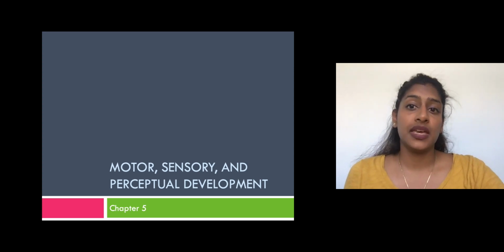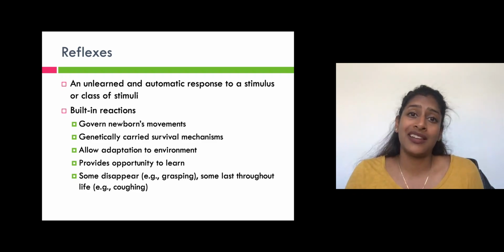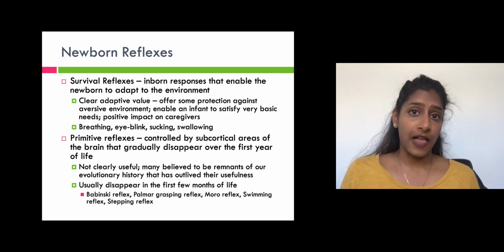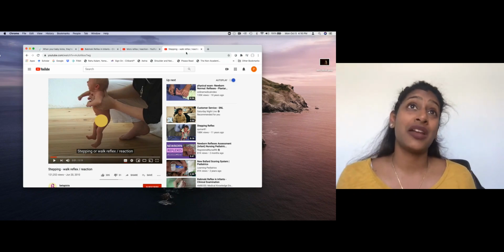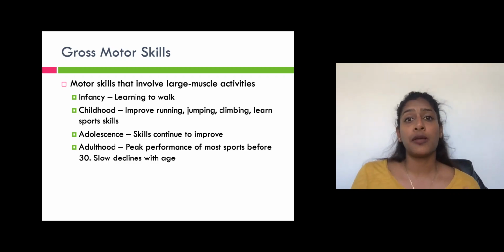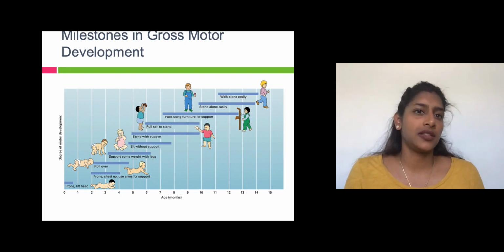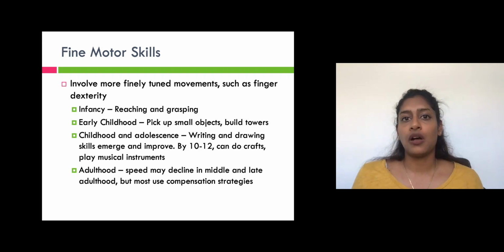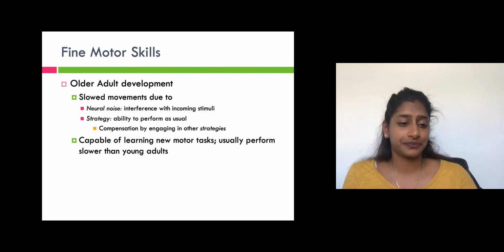DEV Chapter 5 Motor Sensory Perceptual Development default 8cf40020